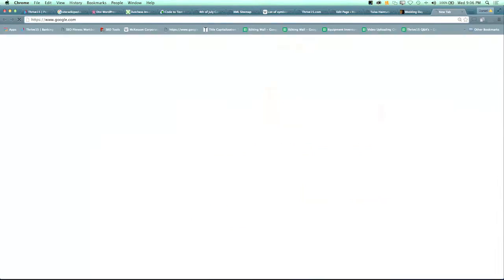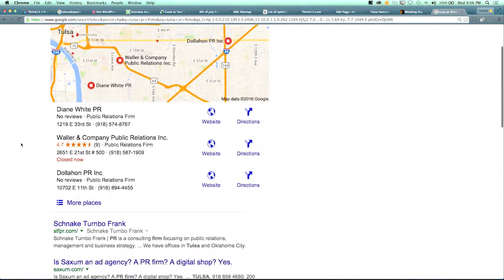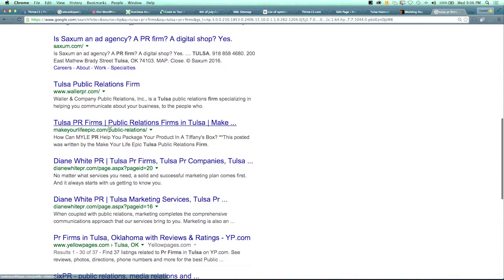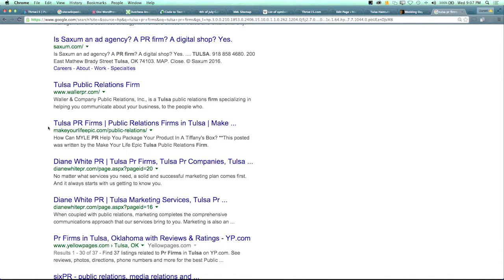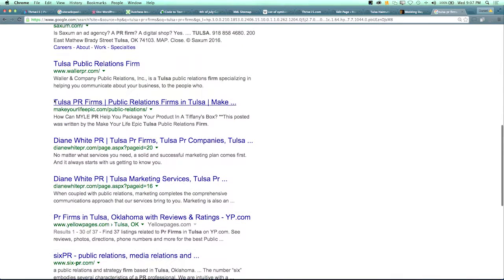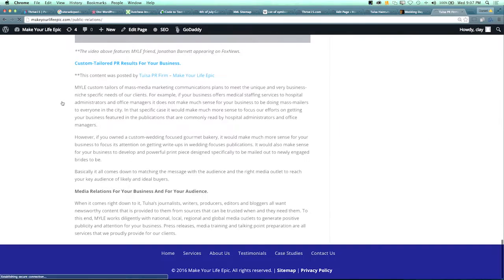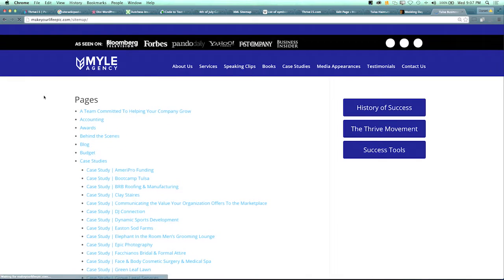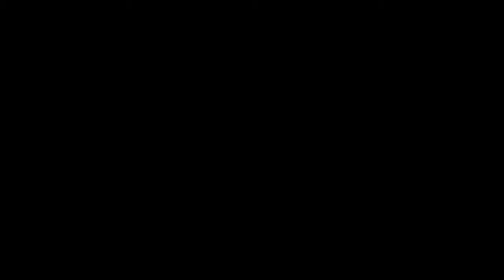The best business coach | Learn how to optimize specific SEO terms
Are you looking for the world’s best and most affordable business coaching program?
Learn more about the business coaching program created by the former U.S. Small BUsiness Administration Entrepreneur of the Year Clay Clark and that has been featured in Forbes, Fast Company, Bloomberg and countless media outlets:

An Overview of the Thrive15.com Coaching Program:
Thrive15.com is the award-winning business coaching program founded by the former U.S. Small Business Administration Entrepreneur of the Year and Doctor Robert Zoellner. Our team includes former NBA Hall of Fame Basketball Player, David Robinson, the former Executive Vice President of Walt Disney World Resorts, Lee Cockerell, the PR Consultant of Choice for Michael Jackson, Prince, Pizza Hut and countless big names.

At Thrive15.com we have 4 ways that we serve you.
1. We have the world's best and most affordable business school
2. We have the world's best business podcast
3. We have the world's best and most affordable business coaching program
4. We have the world's best business workshops

What is the Thrive Time 2-Day Intensive Business Workshop?
*Learn the proven 13-point business growth system that Doctor Robert Zoellner and Clay Clark have used to successfully grow: Doctor Robert Zoellner and Associates, The Elephant In The Room, A to Z Medical, Z66 Auto Auction, Rockin Z' Ranch, DJ Connection, Dr Zzzzs Sleep Center, Party Perfect, The Make Your Life Epic Marketing and Advertising Agency, Zoellner Medical Group, Thrive15.com, the Thrive Time syndicated radio show and their other successful businesses.

Get the specific and practical training you've been looking for on how to start or grow a business at a price that you can afford. The 15 hour 2-day workshops are lead personally by the former U.S. Small Business Administration's former Entrepreneur of the Year, Clay Clark. Clay Clark has been the speaker of choice for Hewlett Packard, UPS, Maytag University, O'Reilly Auto Parts, Chevron, Oxi Fresh and many of America's leading companies and organizations. You can learn more by visiting

*How do I know that this workshop will be effective?

*What specifically will be taught?

*What does the itinerary look like?

*Because of the partnerships that we have formed with generous partners and venture capital partners, you can literally attend the workshops for as little at $7.

*Will I get to ask questions and interact or is this one of those big MEGA CONFERENCES?
*The Thrive Time 2-Day Interactive World's Best Business Workshops are designed to provide you with the opportunity to ask questions, to engage and to get all of your questions answered. It is the antithesis of a Tony Robbins seminar. No beach balls, no walking on hot coals, just the practical brass tacks detailed business training that you can't find anywhere else.

*Will I be high-pressured to buy stuff at the back of the room? What else will be sold to me?
There will be no up-sells guaranteed. We will not high-pressure you into buying "magic systems" or "secrets to success." In fact we do not SELL YOU ANYTHING at our Thrive15.com 2-Day 15-hour Interactive Workshops.